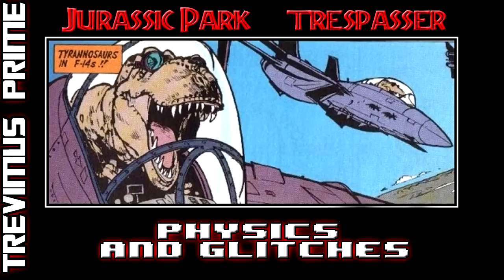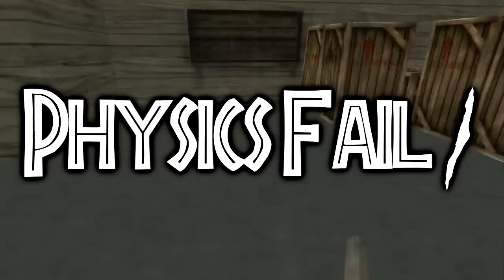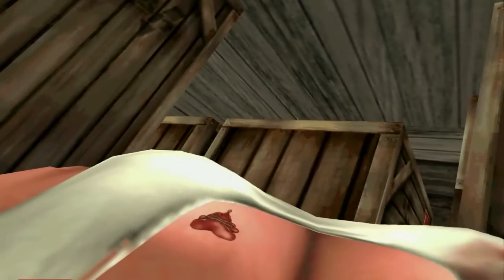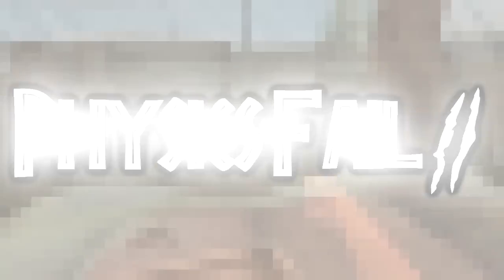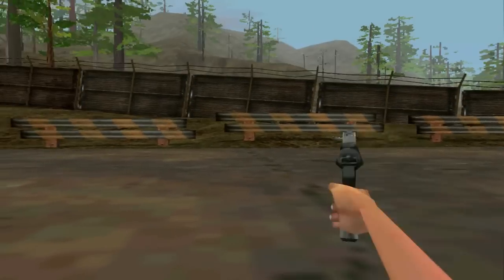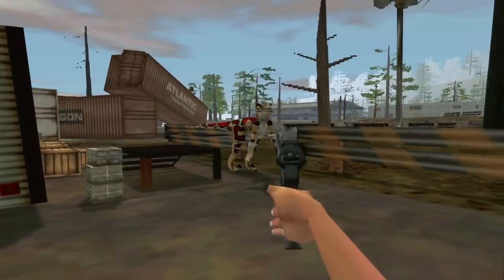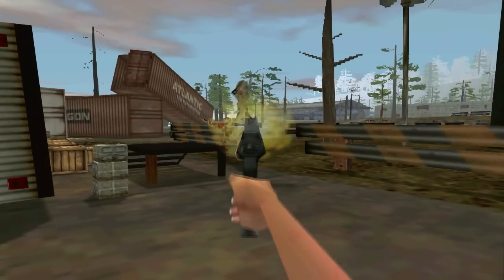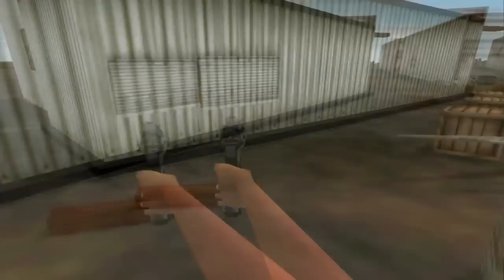Jurassic Park - Trespasser : Physics and Glitches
Two examples of how poorly programmed physics can effect a game in a serious way.

This episode was created using the marvelous Avermedia Live Gamer HD